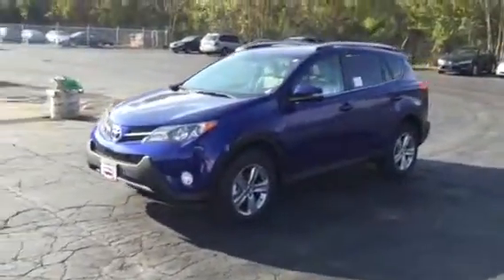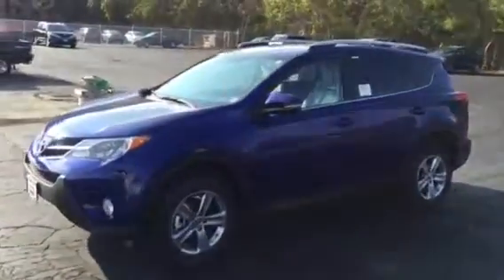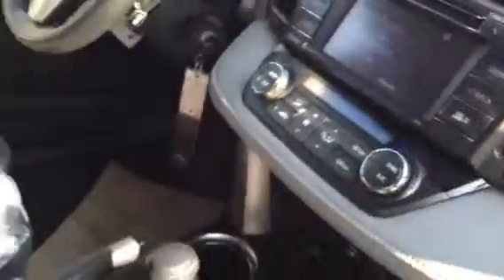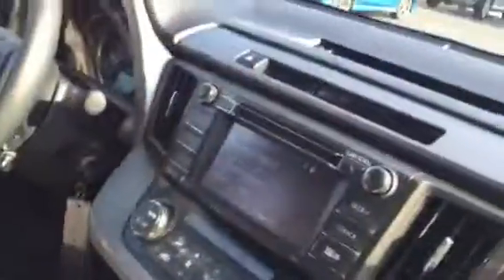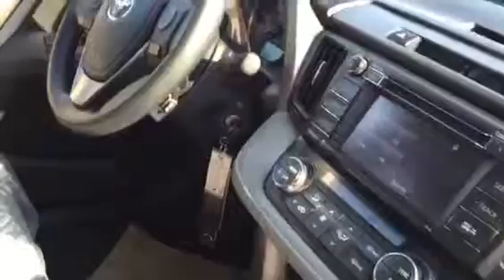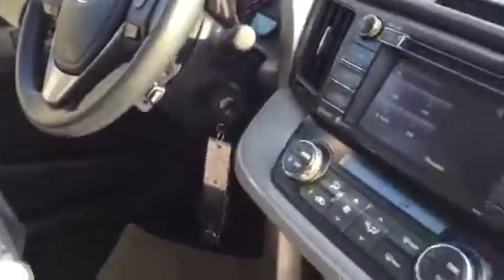2015 Rav4 XLE AWD